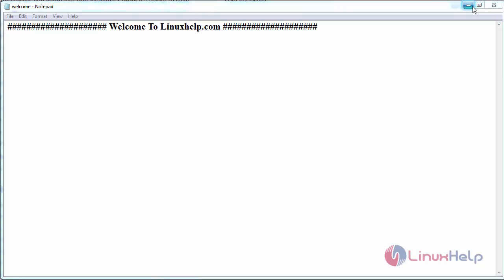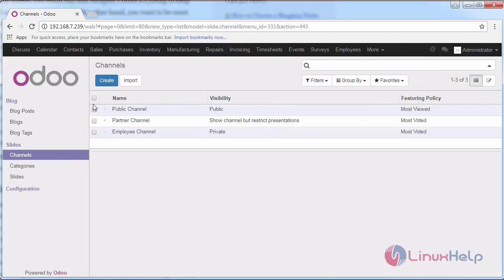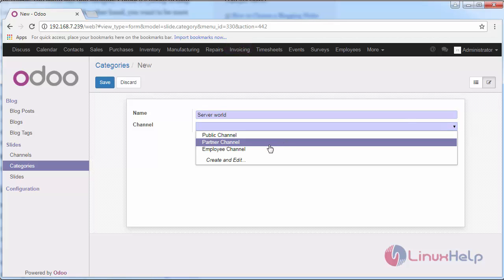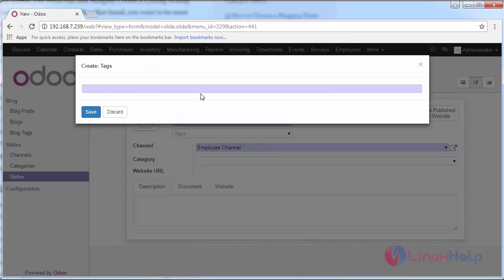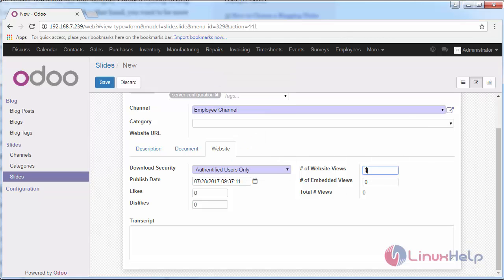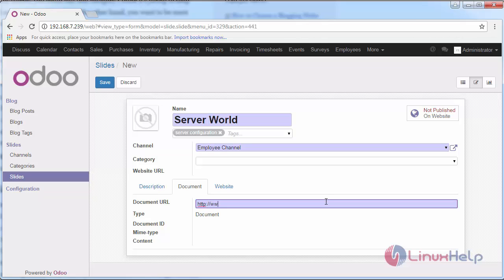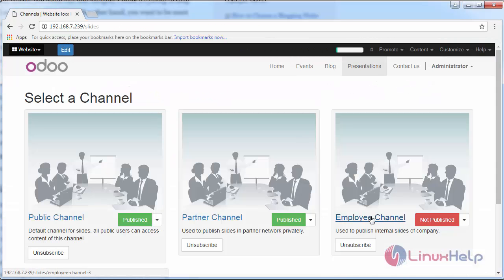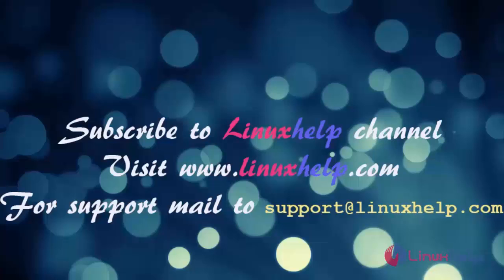How to use Slide module on Odoo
This video covers the installation procedure of Slide module on Odoo. Odoo is an all-in-one management software that offers a range of business applications that form a complete suite of enterprise management applications.